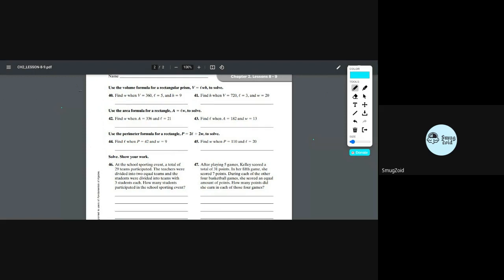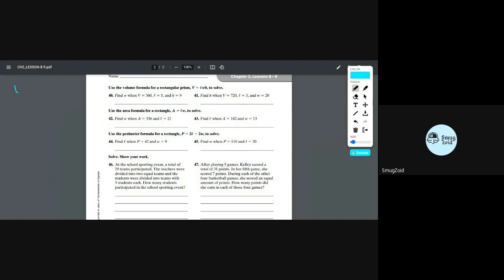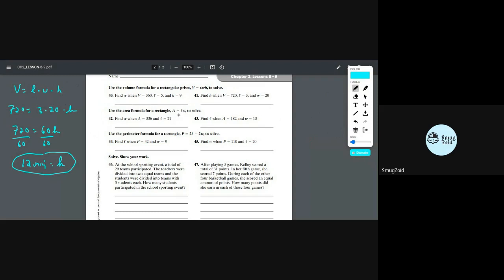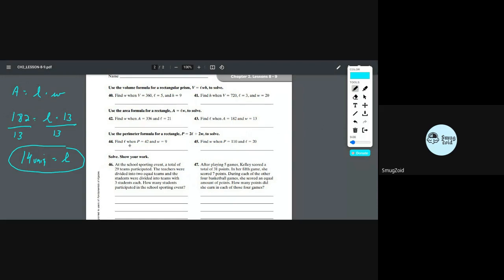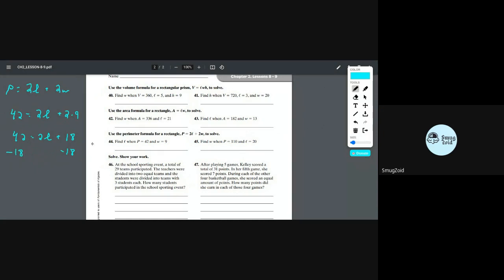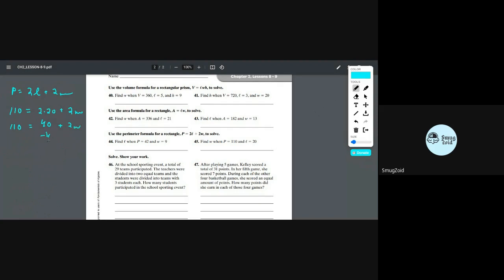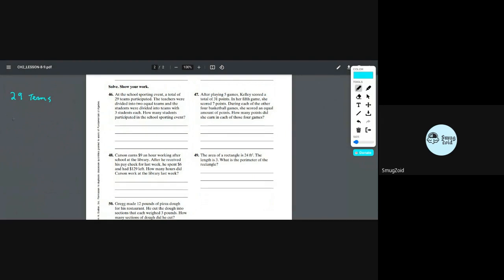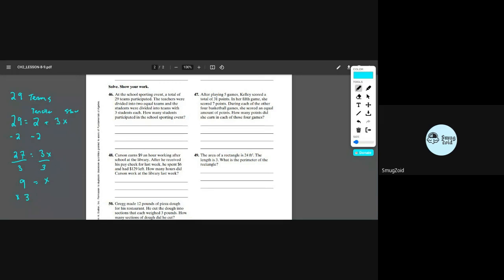CH2 LESSON 8-9 BACK 40 through 45